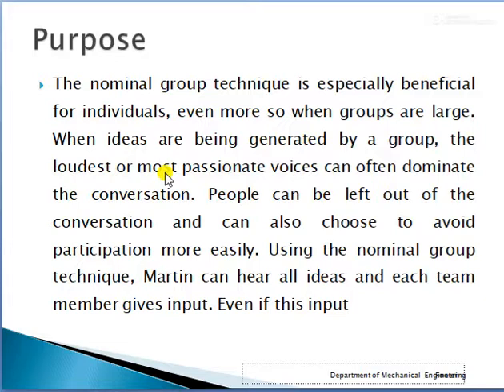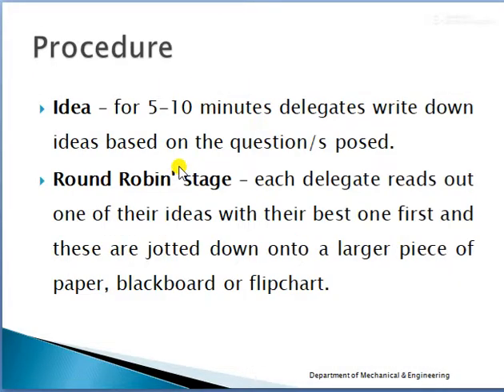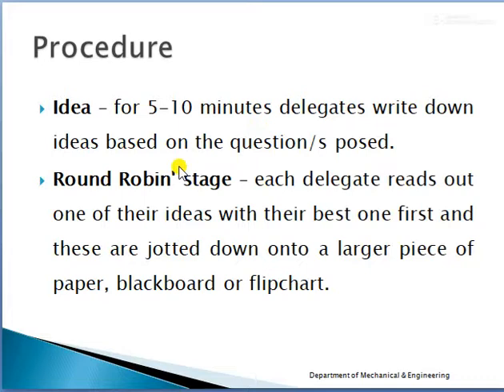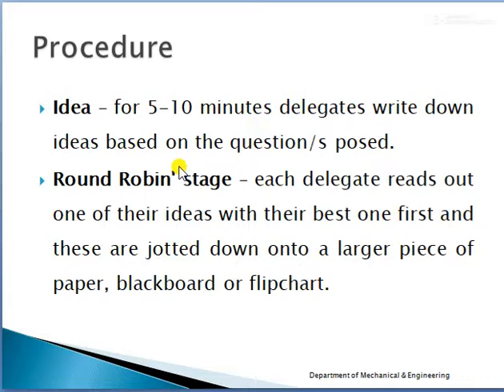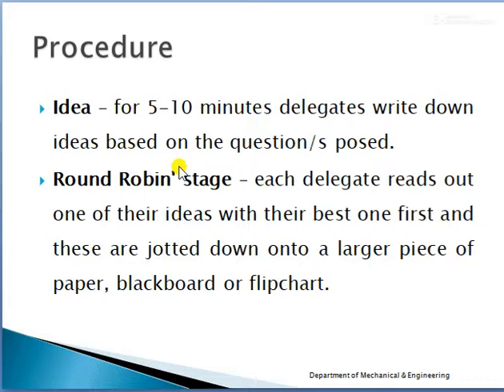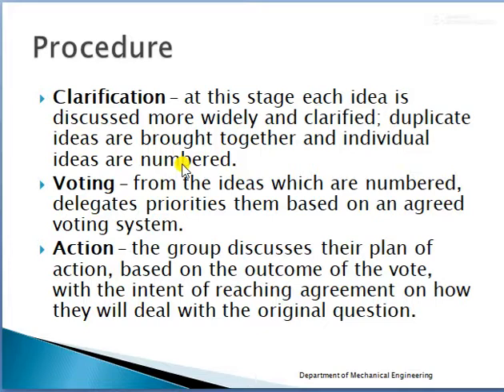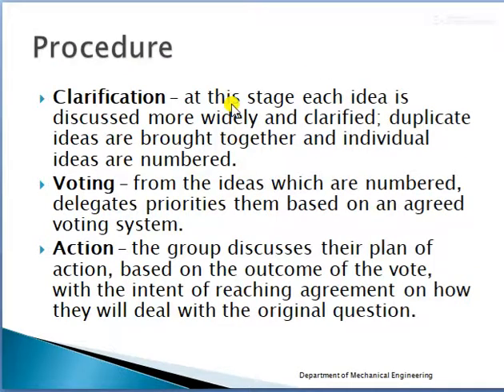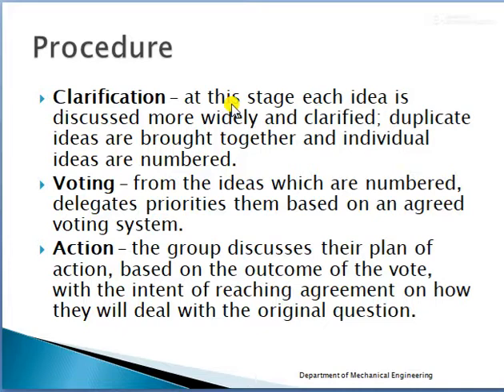JCE ME 17ME664 TQM MODULE 5.8